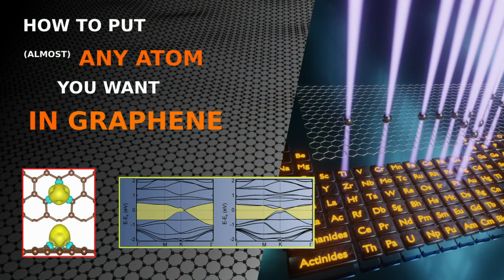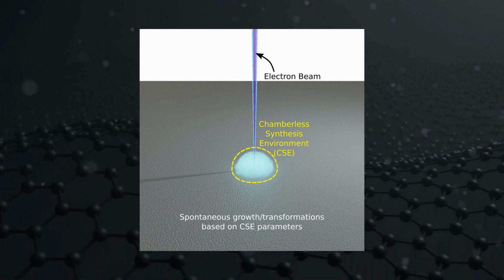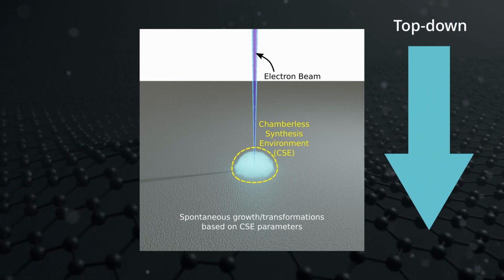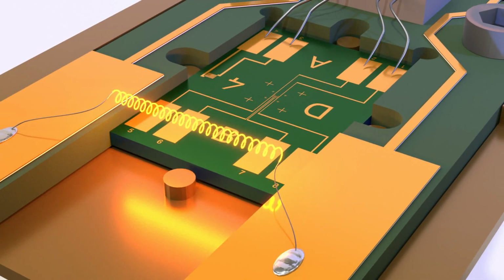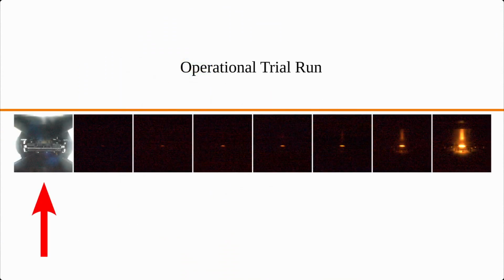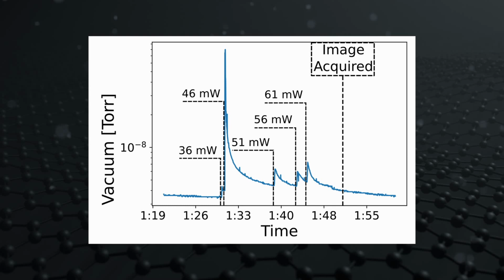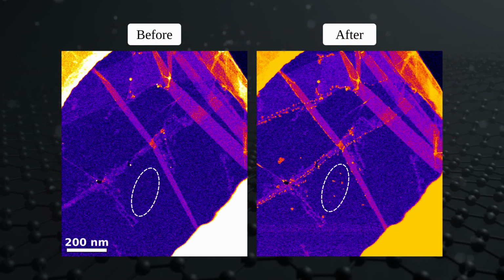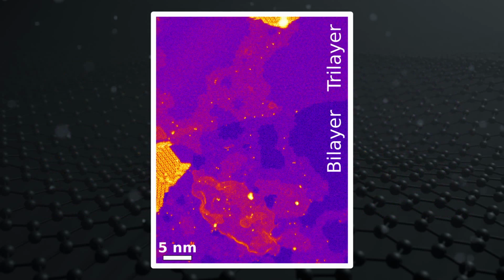A platform for atomic fabrication and in-situ synthesis in a STEM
Link to publication in Small Methods